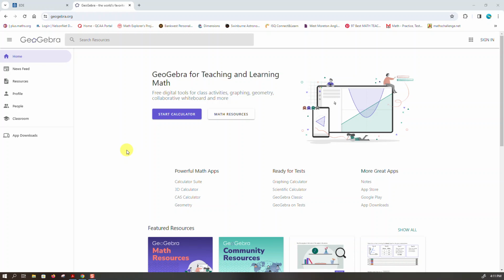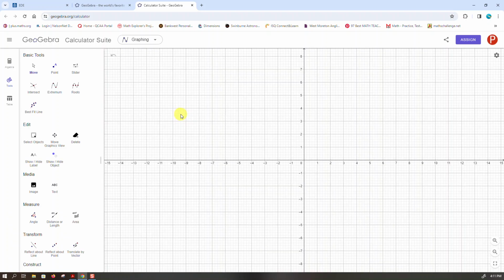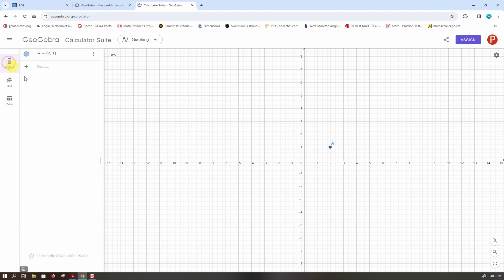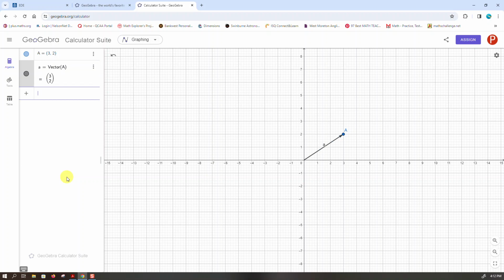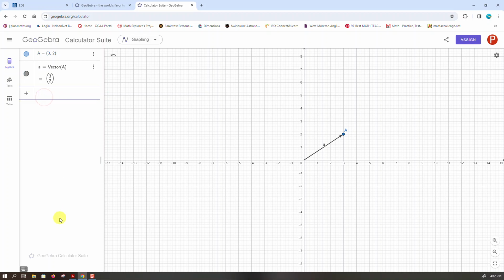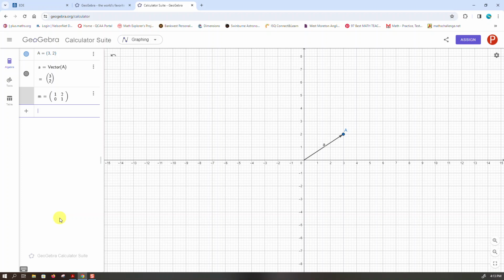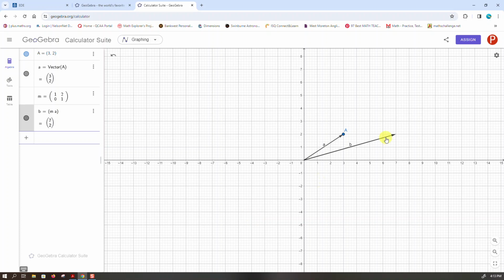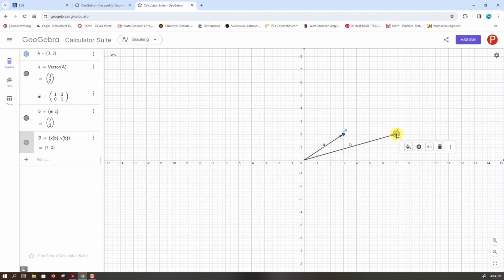Intro to Matrices and Vectors